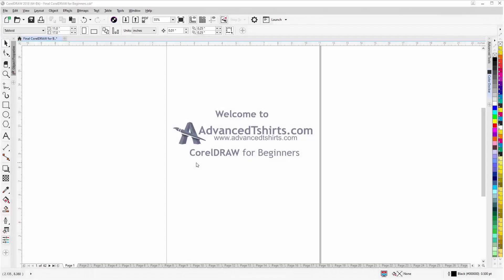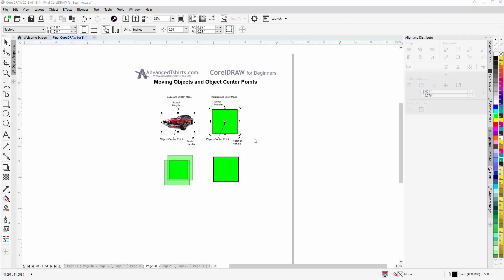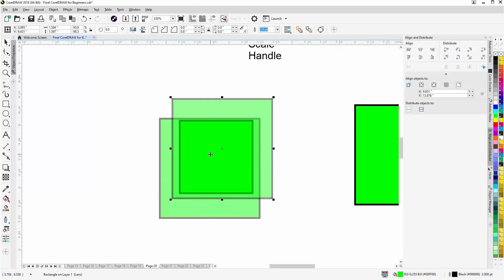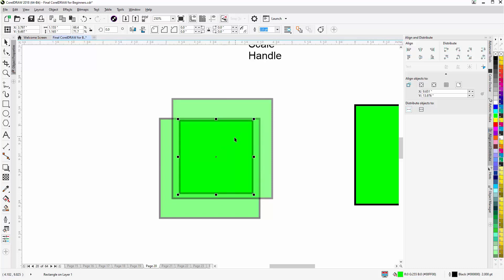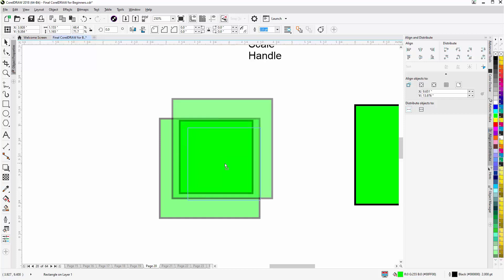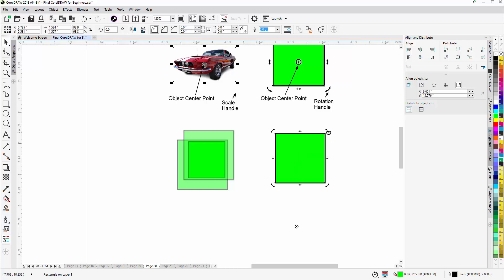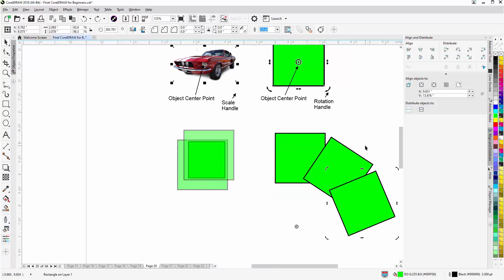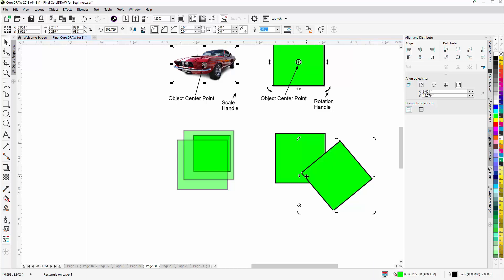CorelDRAW for Beginners Moving Objects from the Center Point Tutorial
In this CorelDRAW video tutorial, we will cover moving objects from center points. For more information or to download the free work along with tutorial file